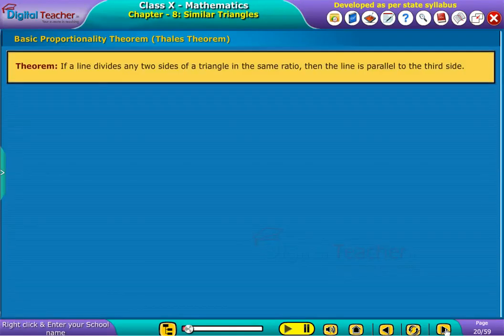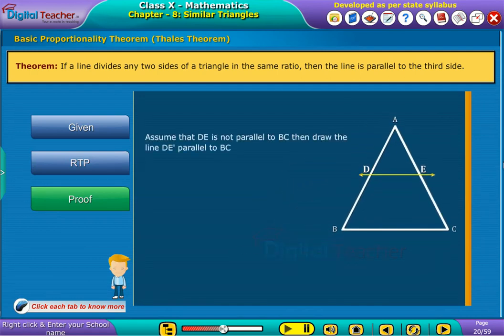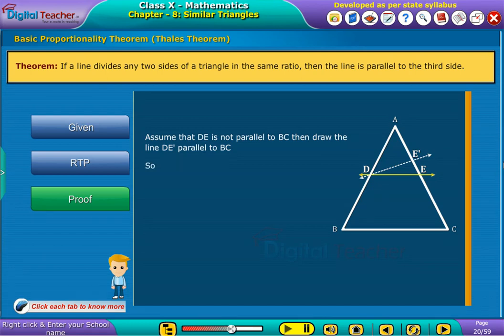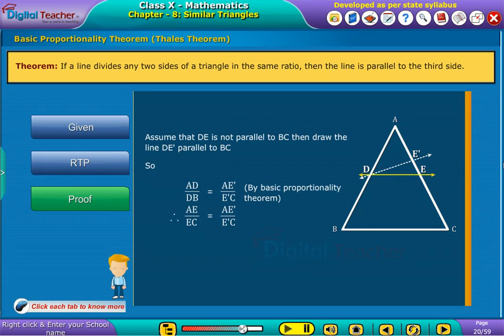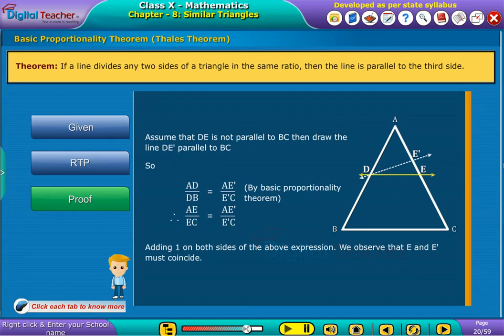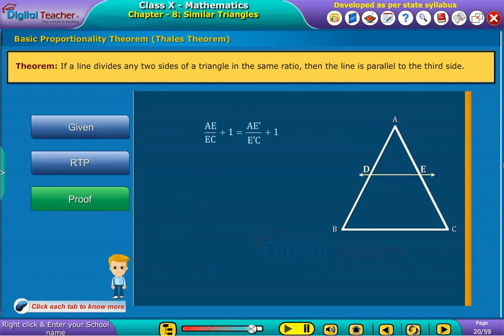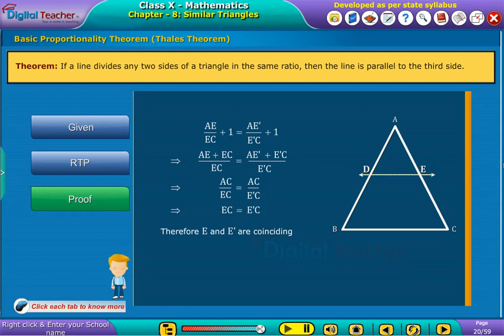Basic Proportionality Theorem (Thales Theorem), Class 10 Maths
Learning App for Class 10 SSC by Digital Teacher helps us in Basic Proportionality Theorem (Thales Theorem), Mathematics.